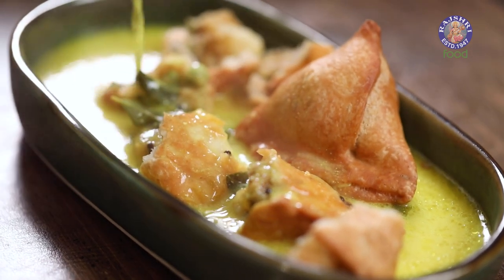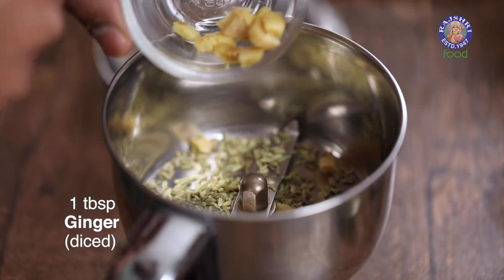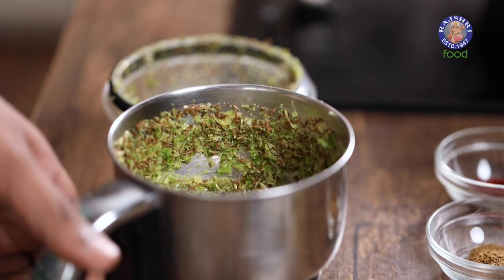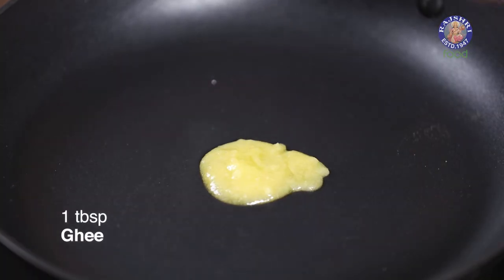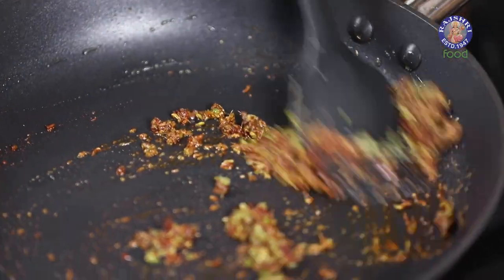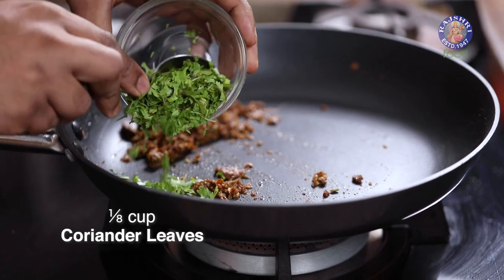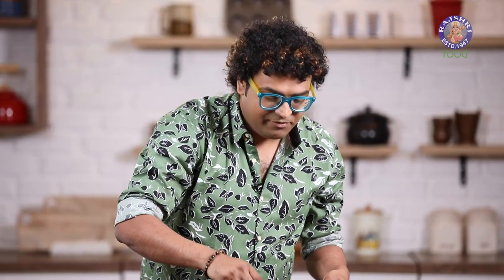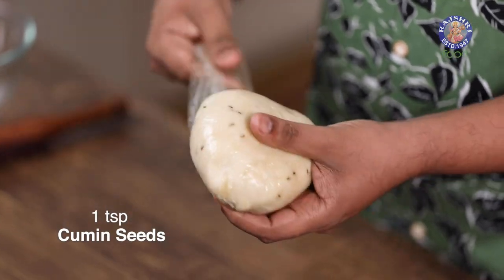Kadhi Samosa Recipe | Chaat Ideas For Diwali Party | Crispy Samosa Served With Piping Hot Kadhi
Learn how to make Kadhi Samosa at home with our Chef Varun Inamdar

Kadhi Samosa Ingredients:
Samosa
1 cup All purpose flour
2 tbsp Semolina / rava
4 tsp Ghee
1 tsp cumin seeds
1 tsp sugar
1 tsp Salt
1/3 cup Water

Kneaded ready dough

For the Samosa filling:-
1 tbsp ghee
1 tsp cumin seeds
1 tsp fennel seeds
2 no green chillies chopped
1 tbsp ginger crushed
100 gms boiled green peas
1 tsp chili powder
1 tbsp garam masala powder
Salt to taste
300 gms boiled potatoes
1/8 cup mint leaves
1/8 cup Handful
Coriander leaves

To Make Kadhi
1 tbsp oil
1 tbsp ginger, chopped
1 tbsp green chilly, chopped
A few sprigs of curry leaf
2 tbsp gram flour
1/4 cup curd
3 cups water
1 tbsp sugar

About Kadhi Samosa
Kadhi or karhi is a dish originating from the Rajasthan. It consists of a thick gravy based on gram flour, and contains vegetable fritters called pakoras, to which dahi (yogurt) is added to give it a bit of sour taste. It is often eaten with cooked rice or roti, pakoras, samosas.

In Northern India, pakoras are added to the gram flour gravy and sour yogurt is added to add flavor to it. They are eaten either with boiled rice or roti. In Gujarat and Rajasthan, it is usually served with khichdi, roti, paratha or rice. It is considered a light food. Gujarati and Rajasthani kadhi differs from the Uttar Pradesh variety. Traditionally, it is a little sweeter than the other variants, because sugar or jaggery is added to it, but it can be made without sugar for a more sour taste. It is eaten without pakoras and its consistency is slightly thinner. The Gujarati kadhi is made ideally from buttermilk, as this gives it a smoother texture compared to yogurt. Variations of this basic dish include the addition of certain vegetables, notably bhindi (okra) in which case it is known as bhinda ni kadhi. In Punjab, kadhi is a simple, quick winter meal. Made from besan (Gram flour) to thicken the consistency, and adding pakoras, it is eaten with either long-grain basmati rice or, more commonly, with a roti. Unlike the rest of India, sour yogurt is not added — just full-fat buttermilk or unsweetened yogurt.

In Western India, especially in Maharashtra, kadhi is made with Kokum which is very famous in Coastal Maharashtra - Konkan with the name of Solkadhi. Other variants of kadhi in Maharashtra are made with Kacchi Kairi (raw mango) which is known as Aambyachi Kadhi (raw mango kadhi) And one more Variant of kadhi in Maharashtra is made of curd and buttermilk which is known as takachi kadhi.

In Purvanchal (eastern Uttar Pradesh) and Bihar, it is called Kadhi-Badi because Pakoda which is added in the kadhi is basically small badi or vadi made simply out of chickpea flour, no vegetables are added to make it a standard pakoda. The name Kadhi is also derived from several Indo-Aryan languages spoken in northern India, in which काढ़ना kadhna means to take out which in this context means to reduce and hence the yogurt and chickpea curry is cooked for a very long time until it is reduced and consistency changes from runny to thick and creamy.

The Sindhi diaspora in India usually make kadhi by first roasting the chickpea flour and adding vegetables to the chickpea gravy. It is called kadhi because of the use of curry leaves, which are called kadhi patta in Sindhi. Instead of yogurt, tamarind pulp is used to give it a sour taste. An alternate way is to make a liquid mixture of the chickpea flour instead of roasting chickpeas.